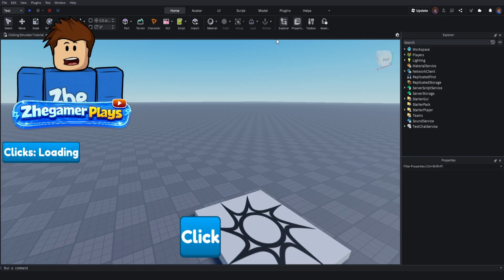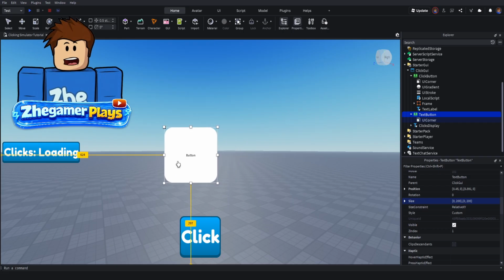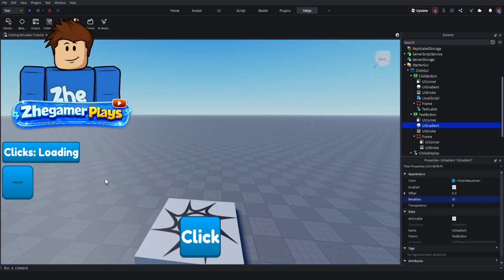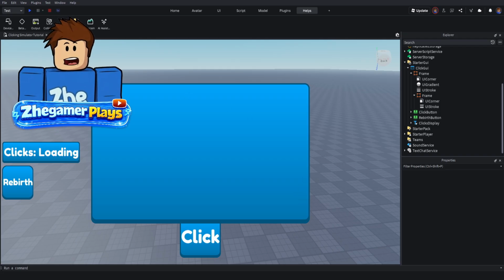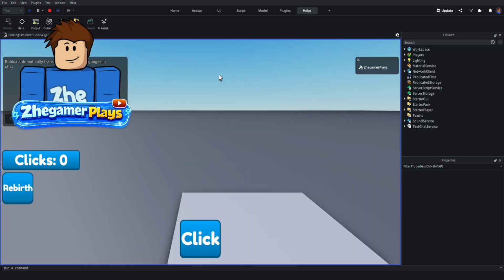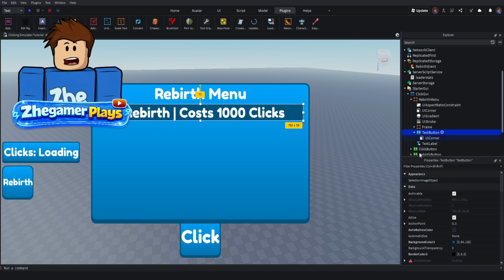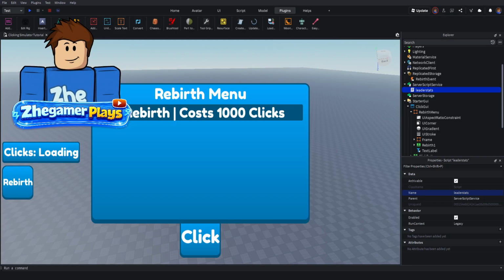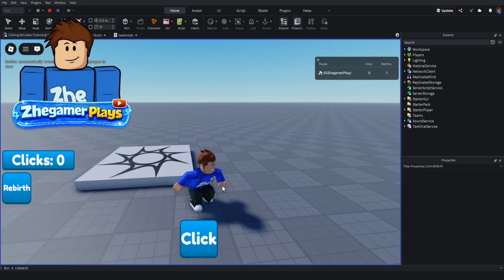How to Make a Simulator Game in Roblox Studio | Episode 3!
🎮 Clicker Simulator Guide – Episode 3 🎮
In this episode, I’ll show you how to:
✔️ Add Rebirthing

This is the third step in building our own Roblox Clicker Simulator from scratch. 🚀